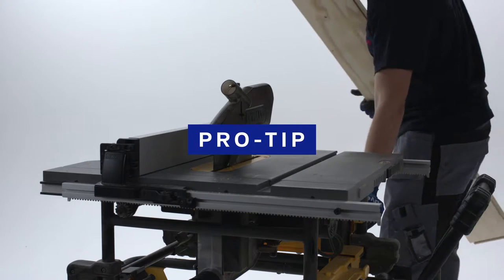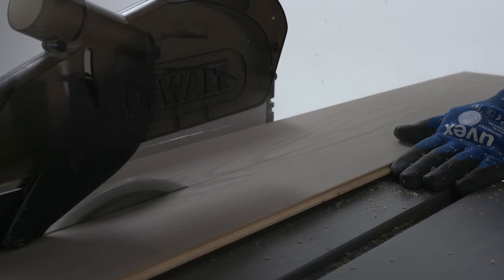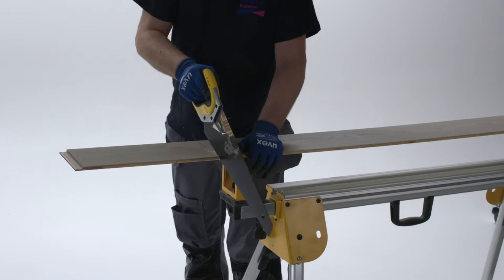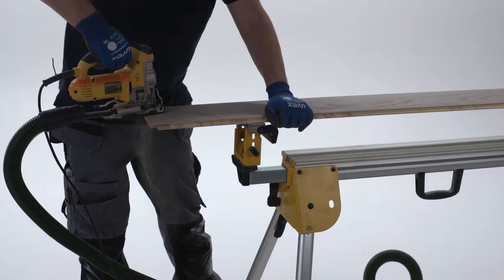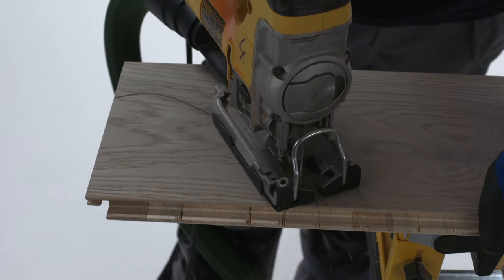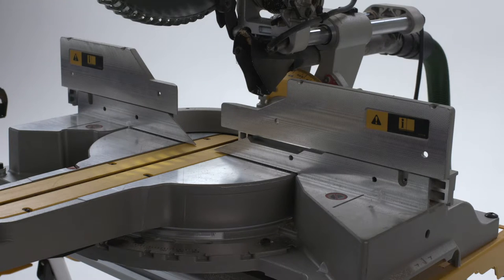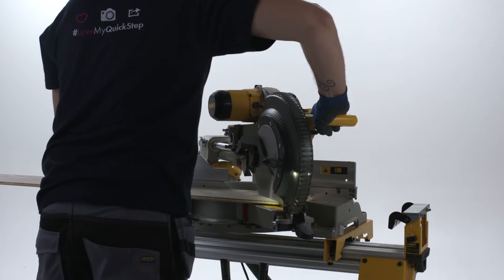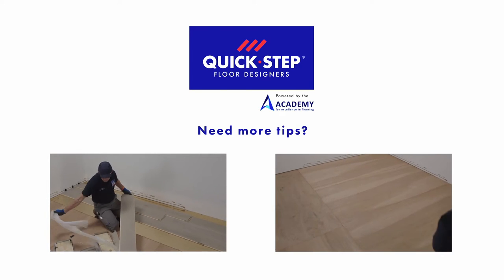How to saw wooden flooring | Tutorial by Quick-Step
How to saw wooden flooring: a step-by-step guide.

Ready to saw your floor boards? Depending on the shape of the space, you’ll need a handsaw, jigsaw, crosscut saw, plunge saw or table saw.

Unfortunately, your new floorboards don’t automatically arrive in the shape of your room. You’ll have to saw your new flooring panels to size.

Pro-tip: To make a clean cut, always use a fine-tooth blade and have the saw rolling before you touch the boards. Test your saw blade first before you make a first cut on your actual wood floor.

A simple handsaw is fine for cutting floorboards. First, make a short incision and then continue to saw steadily. Put the saw line as close as possible to the bearing surface and clamp the loose piece down.

Cutting floorboards is even easier with a jigsaw. It’s the perfect tool for cutting boards into shapes, if, for example, you are placing boards around a toilet or pillar. Always use a fine-tooth blade and have the saw rolling before you touch the boards. Remember, cut with the decorative side of the panel up.

Sawing to fit slanted walls or corners? A crosscut saw, plunge saw or table saw will come in handy. Set the angle you’d like to cut, secure the board and let the saw do the work. Cut with the decorative side of the panel up with these types of saws.

Need more tips? Take a look at the other Quick-Step tutorials.